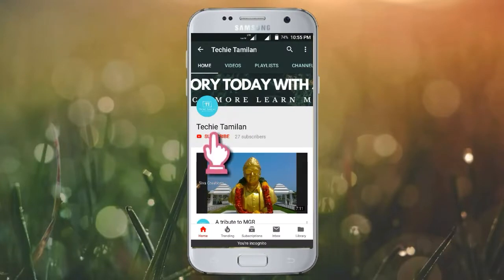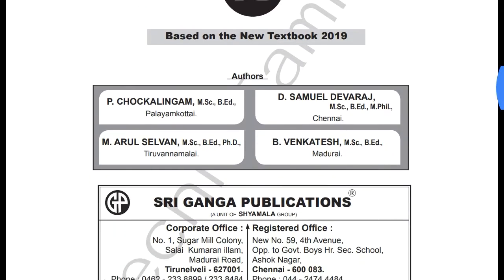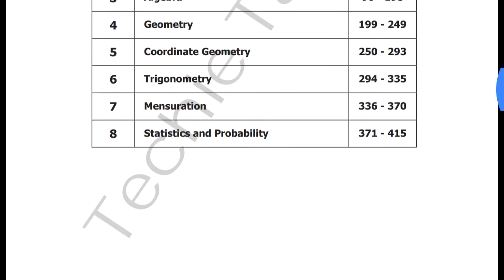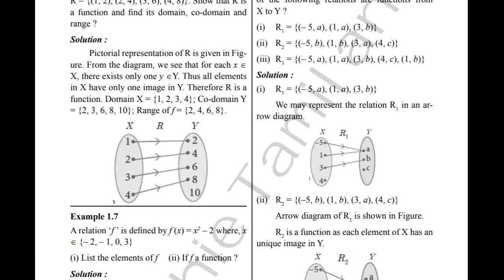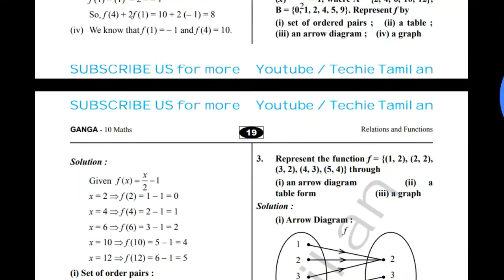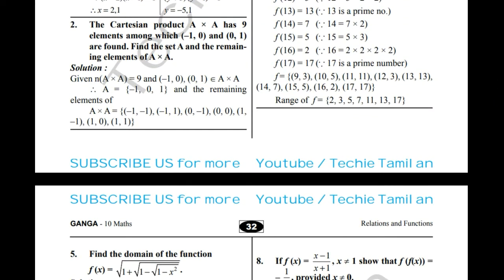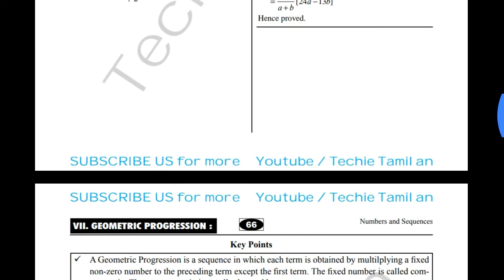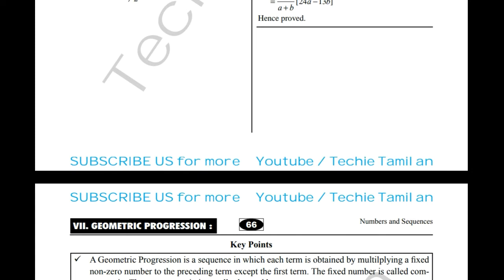10th Maths Full Guide | Surya (English Medium)